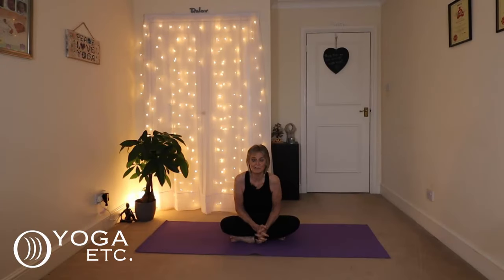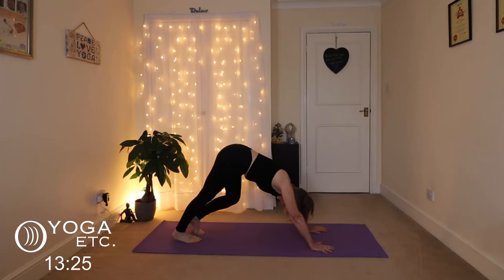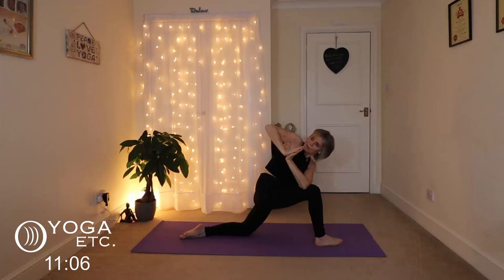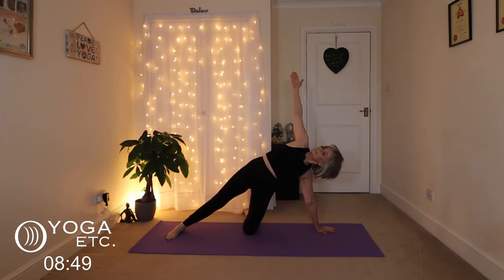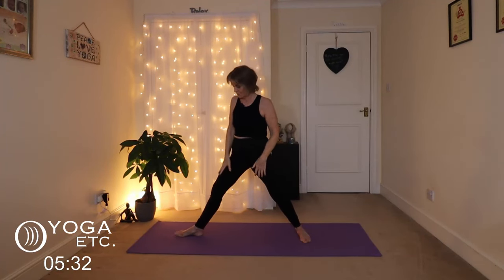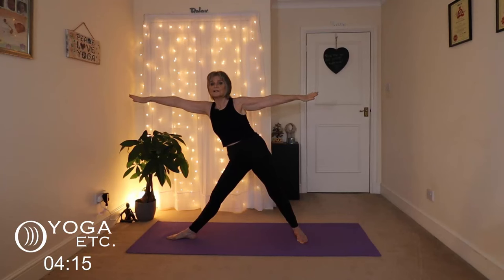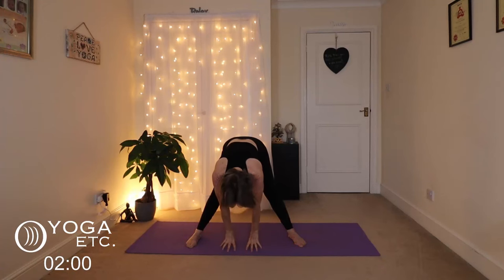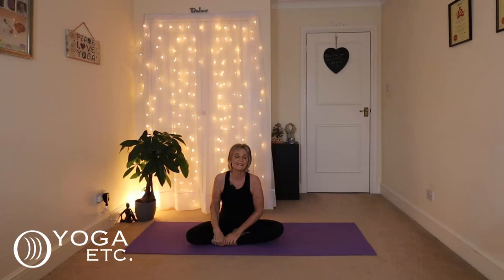Good Morning Yoga Routine | 15-Minute Energizing Flow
Hi everyone! Wake up and energize with this 15-minute Good Morning Yoga Routine. This gentle yet invigorating sequence is perfect for all levels and designed to awaken your muscles, calm your mind, and set a positive tone for your day. You’ll flow through poses like Chair Pose, Warrior II, and Child’s Pose, combining stretches and strength to leave you feeling balanced, centred, and ready to take on the day.
Grab your mat, take a deep breath, and let’s start your morning with intention and movement!